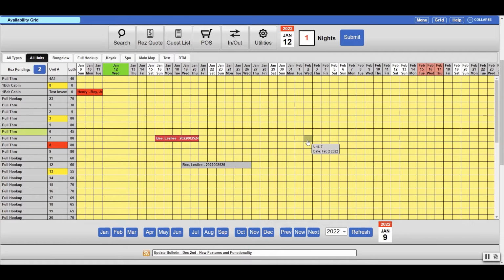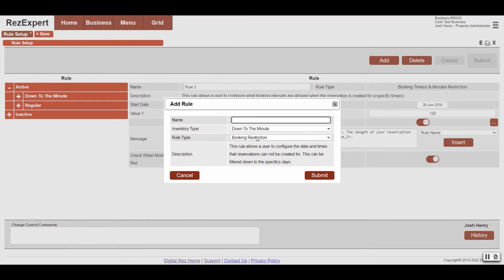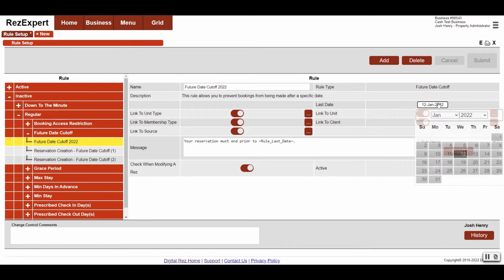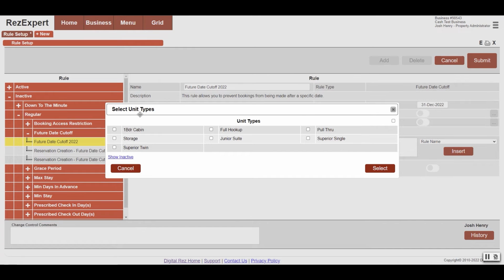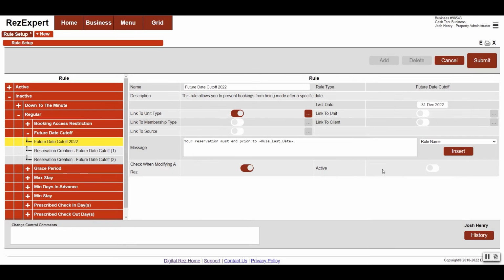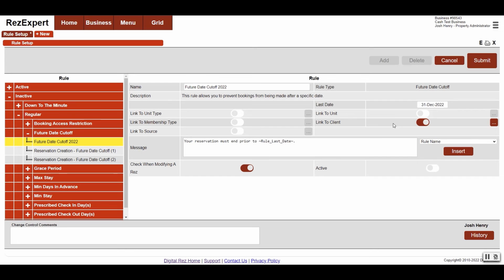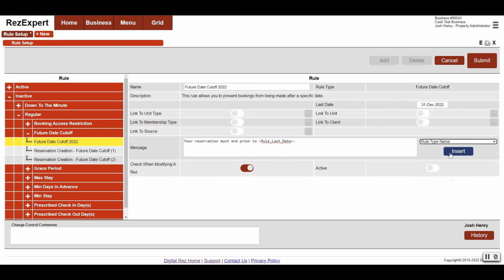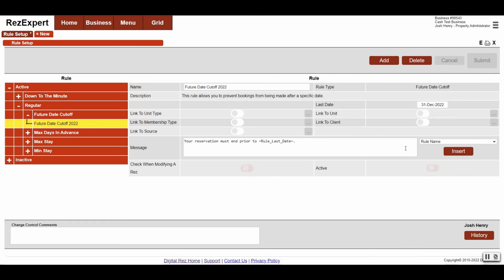Future Date Cutoff Rule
How to create the rule to restrict customers from reserving past a specific date